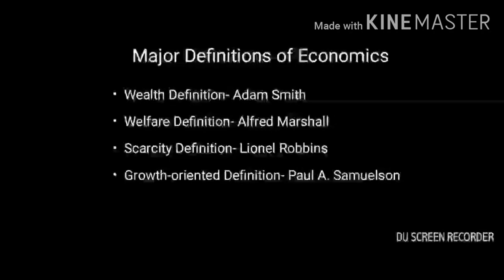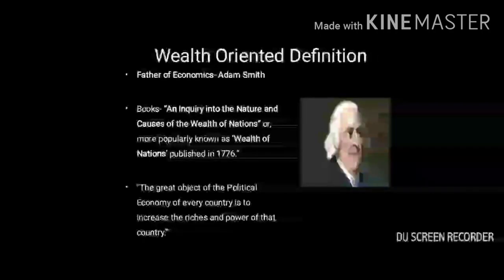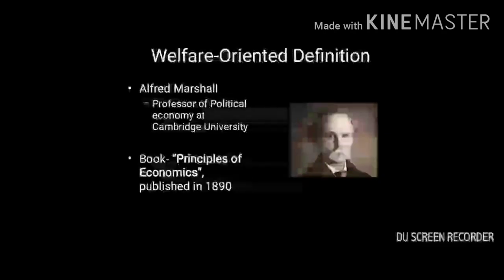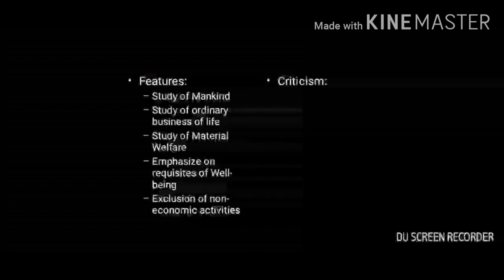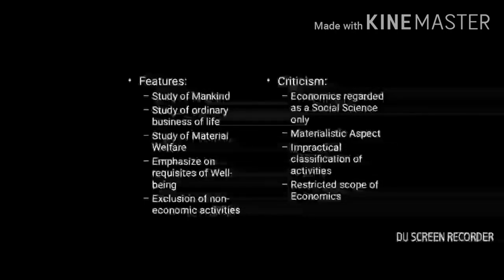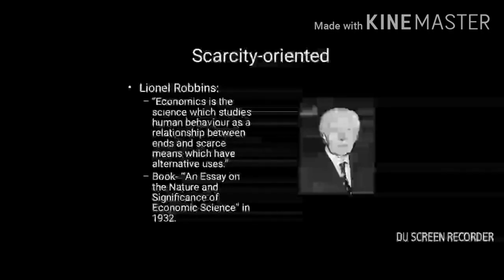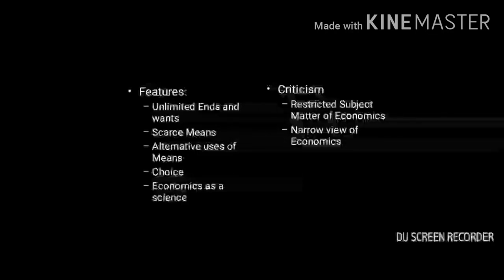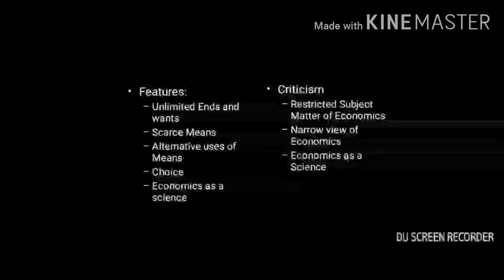Economics Meaning and Major Definitions- Ms. B.Mehra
For class 11-12 (By Miss Bhawna Mehra)